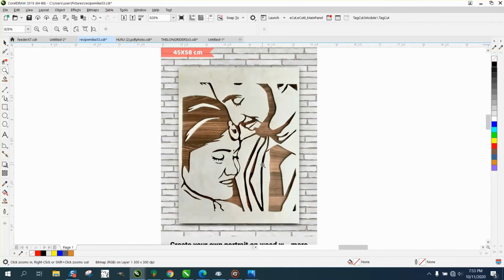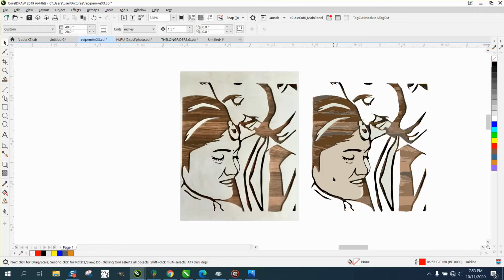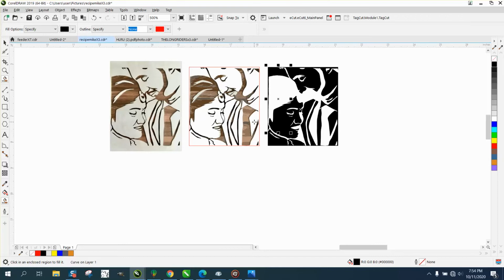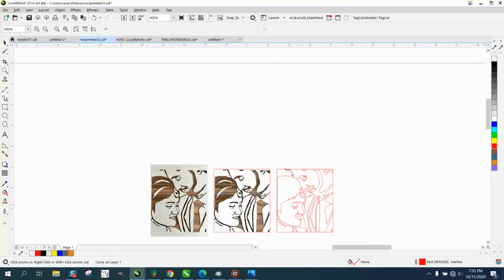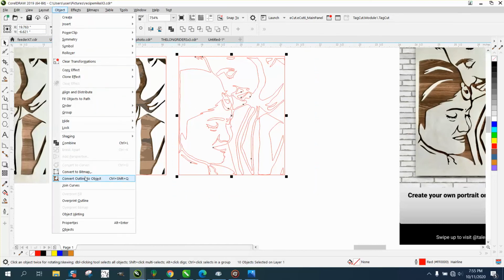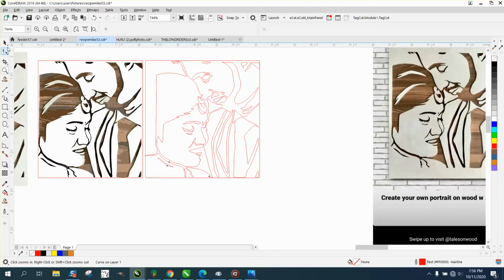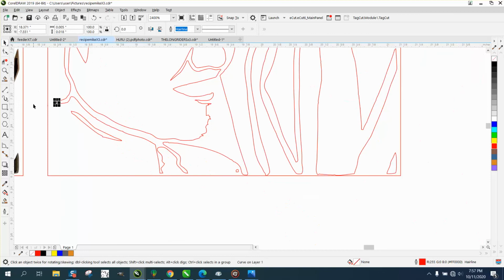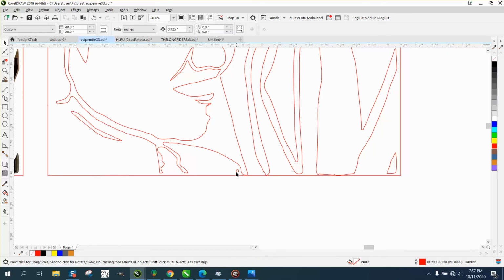Corel Draw Tips & Tricks Trace and smart fill but not what you think Part 2